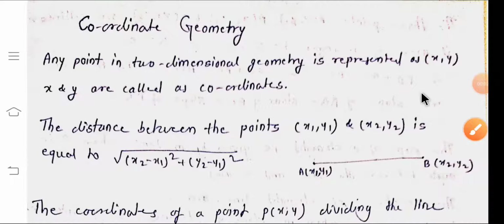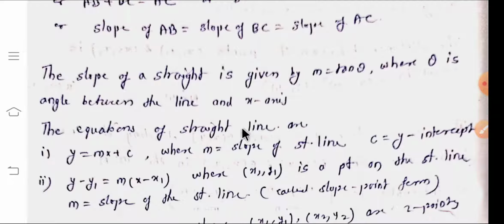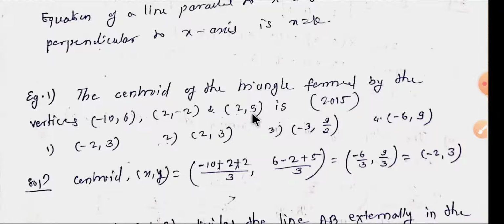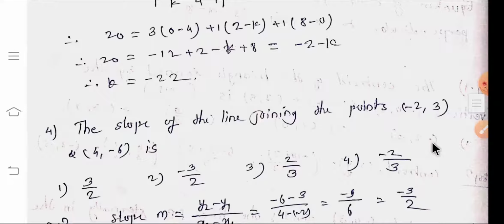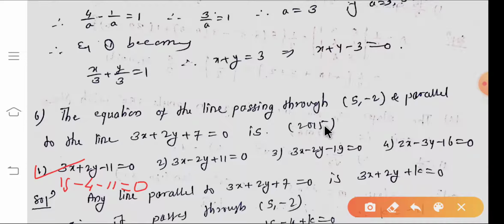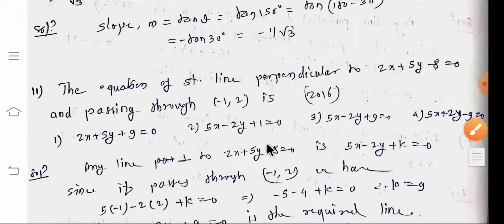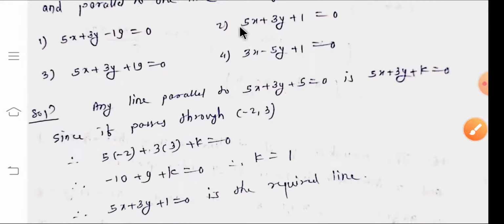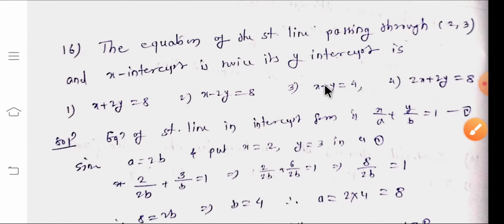DCET Maths- Co-ordinate Geometry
Examples on Equation of straight line, Distance formula,